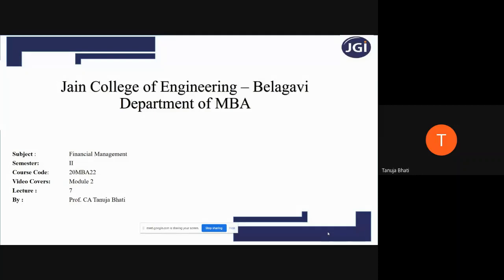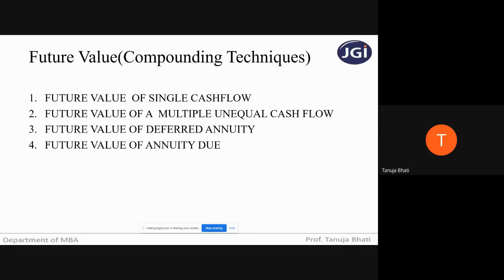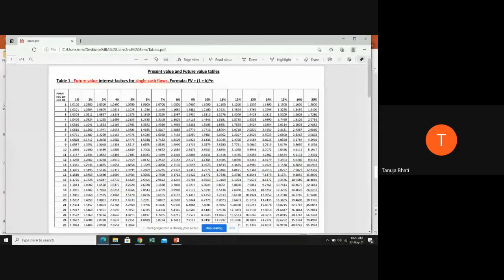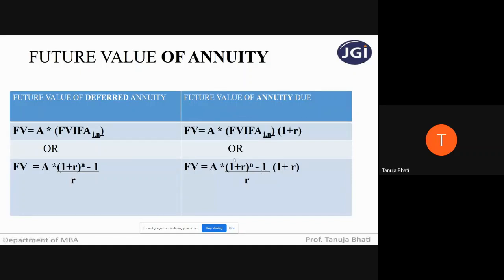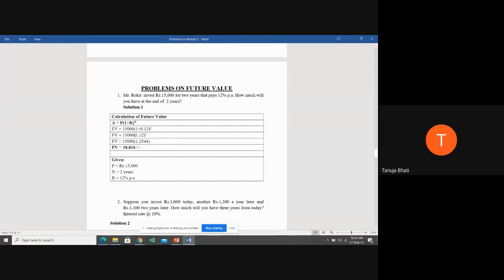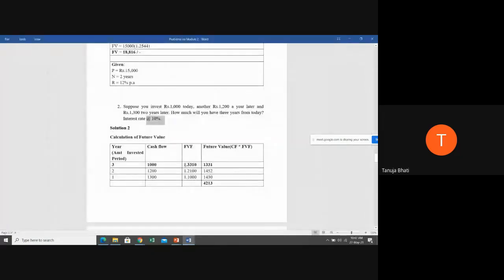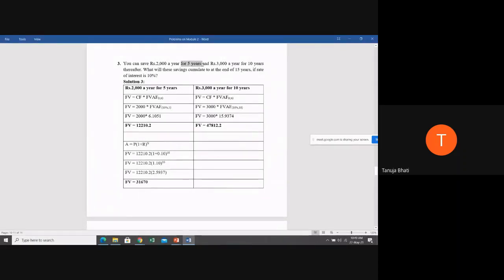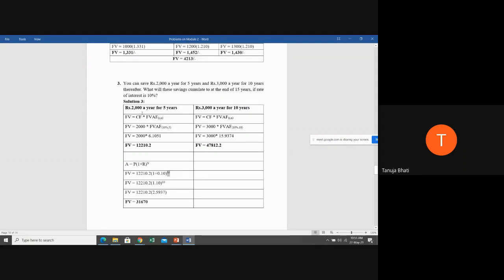JCE MBA - 2nd semester- 20MBA22-FM -Lecture 7-Module 2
Lecture 7 - Module 2 - Time Value of Money
a. Future Value of Single Cash Flow and Annuity
b. Problems on Future Value